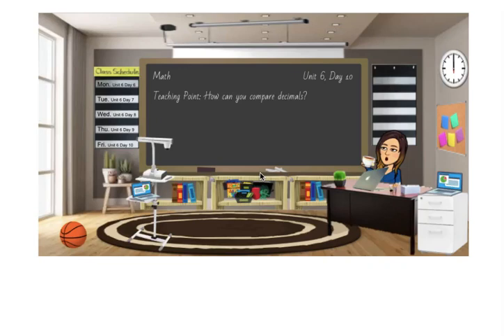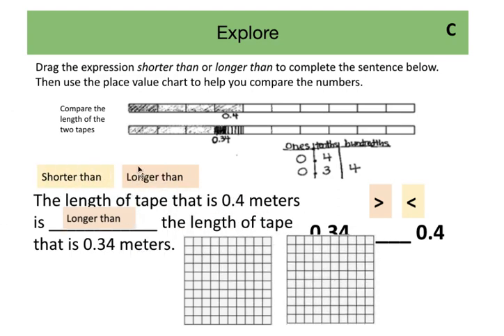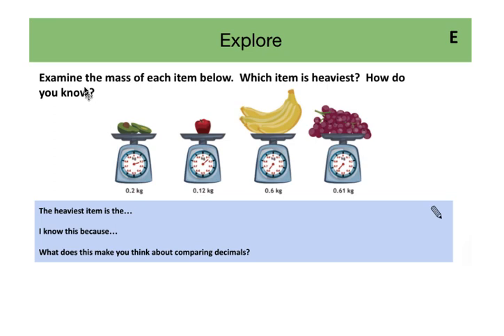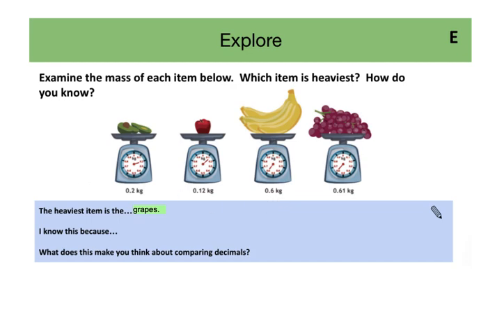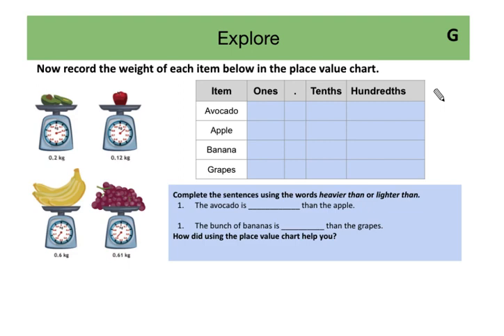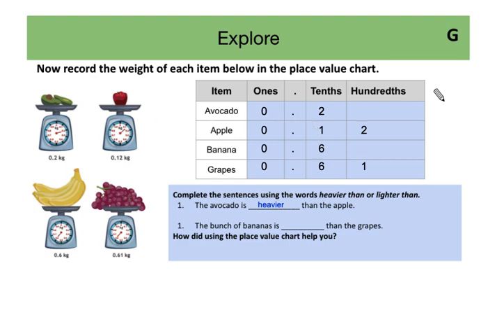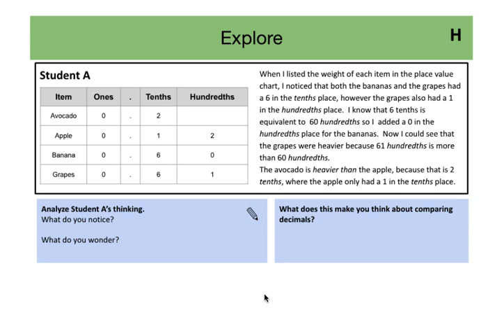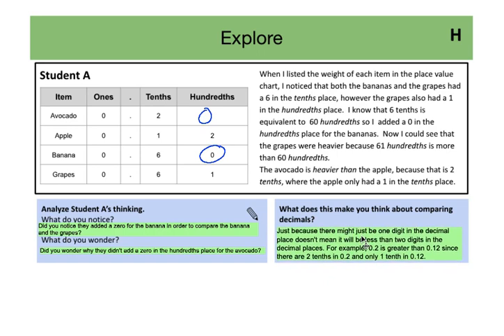Math_ Grade 4_Module6_Decimal Fractions_Day10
How can you compare decimals?